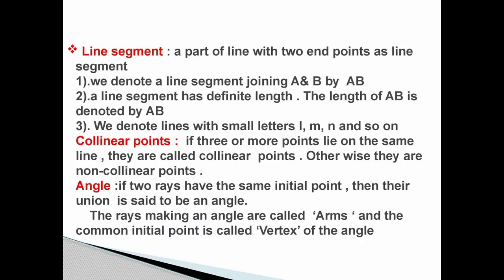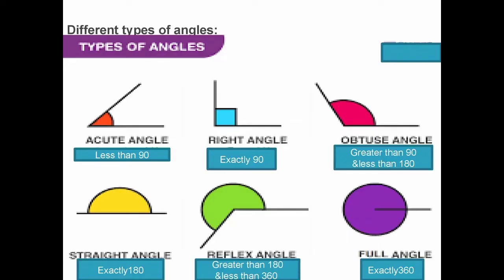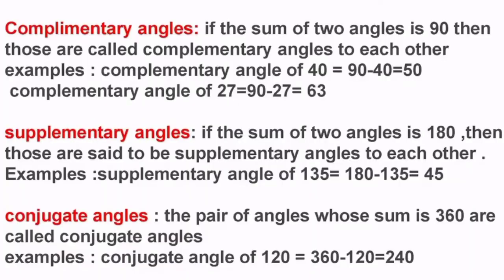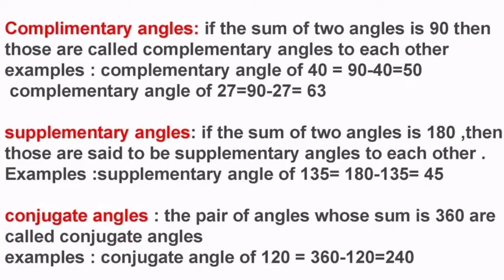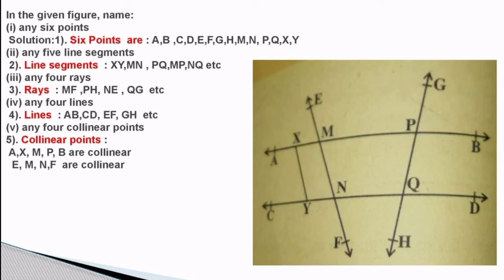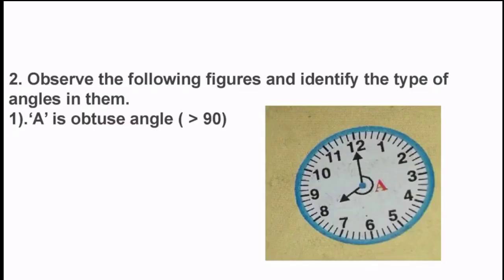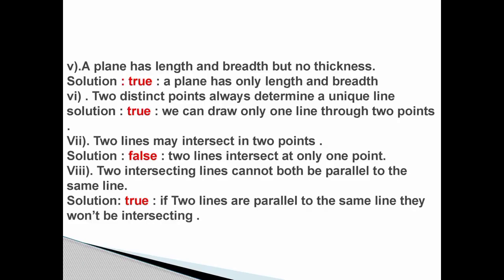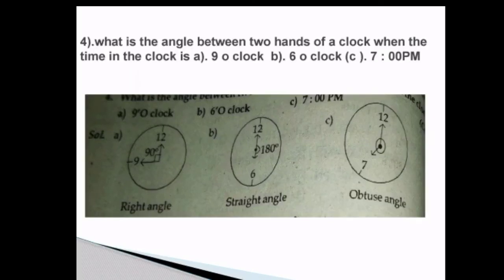class-9 - chapter-4-lines and angles - exercise 4.2